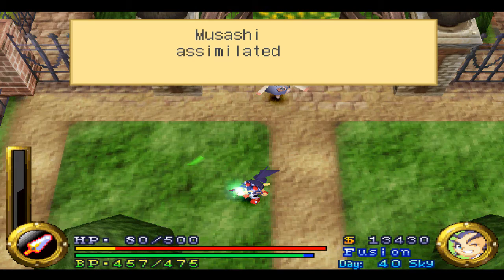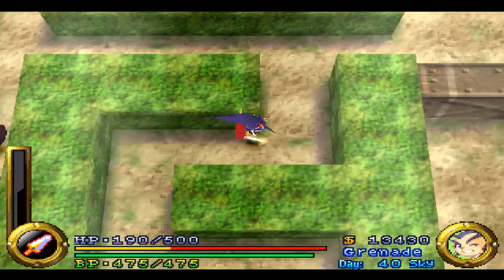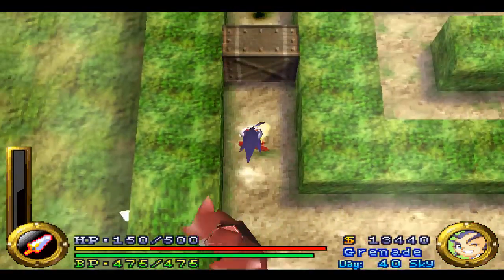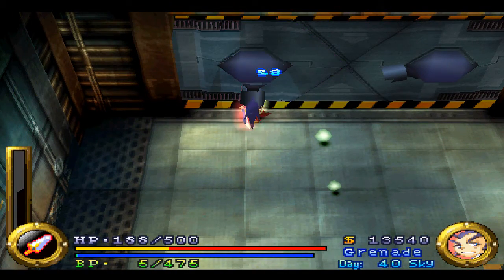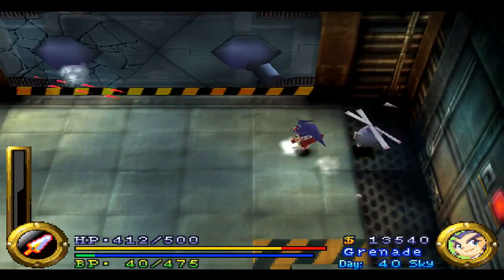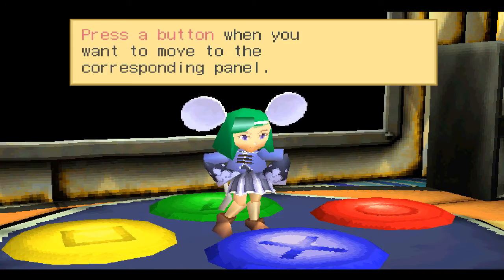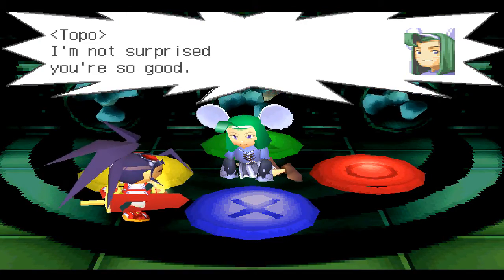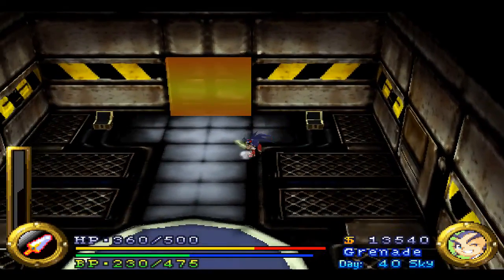Brave Fencer Musashi Let's Play Part 13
Brave Fencer Musashiden!  Join me in a revisiting of one of my favorite childhood games!  This is an amazing action-adventure game with some awesome gameplay and graphics for its time.